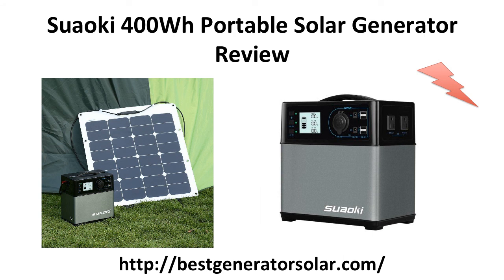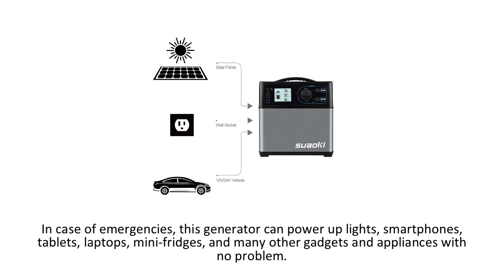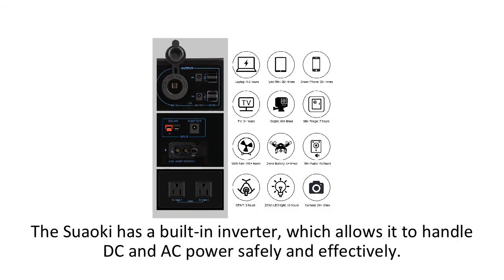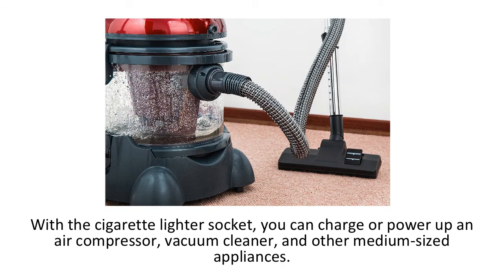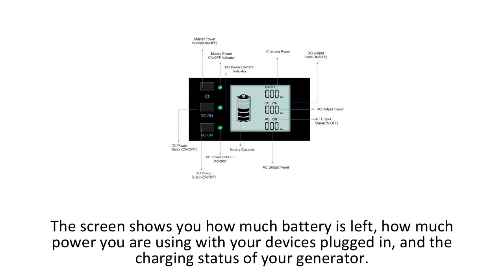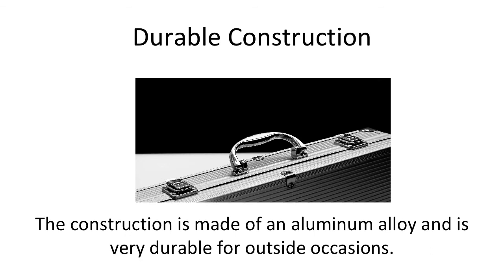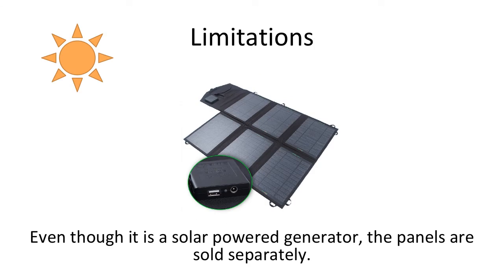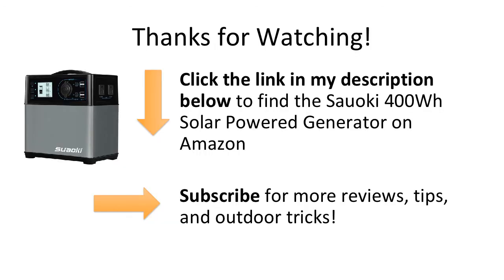Suaoki 400Wh Portable Solar Generator Review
Being a medium-sized portable solar generator, the Sauoki 400 is ideal for both indoor and outdoor use. It’s great for small to medium-sized appliances and can be used while camping, in your home when the power goes out, in offices, on construction sites, in your RV, and for many other areas.
Power Range and Peak Capacity
With a peak capacity of 444 watt-hours, the Suaoki 400Wh Solar powered generator can run a variety of appliances. This generator is not for large appliances or for intense surge power (large refrigerators, etc), but it can be used for some power-intensive ones including blow dryers and vacuum cleaners, surprisingly.
In case of emergencies, this generator can power up lights, smartphones, tablets, laptops, mini-fridges, and many other gadgets and appliances with no problem.
The Suaoki 400Wh is quite powerful for the price, and is ideal for ICE situations at home, fishing, camping, or if you’re on a road trip!
3 Ways To Charge
Running its power with a lithium-ion battery, the Suaoki 400 has the best battery you can get with a portable electric generator. These batteries are smaller and more powerful than lead-acid ones and also last much longer.
Being a solar generator, the main attribute that makes this one special is its ability to be hooked up and charged with solar panels, so you can stay off the grid for extended periods of time. However, there are a few other ways to charge this large battery generator…
In case the sun isn’t bright enough or it is raining, you can use the car charger adapter (12V/24V) or a standard AC power outlet to charge this portable generator. The Suaoki has a built-in inverter, which allows it to handle DC and AC power safely and effectively.
The battery can charge multiple devices at once, regardless of whether it is AC or DC powered, making the battery pack versatile.
The kit comes with a wall adapter for AC power, solar panel inputs for your panels (which are sold separately), and a cigarette lighter socket as well as a cigarette lighter charger for input and output via your vehicle.
Variety Of Outputs To Choose From
With four 5V USB power outputs, you can charge your whole family’s cell phones at once! You can plug in any device to the USB including items such as lights, tablets, and more.
For your laptop, blow-dryer, and other more power-intensive items, there is a pure sine wave AC inverter with an output of 300W. Also included are two DC ports.
With the cigarette lighter socket, you can charge or power up an air compressor, vacuum cleaner, and other medium-sized appliances.
What makes this portable solar generator unique is that you can jump-start your car with it. The jump starter port is designed for 12V batteries and the kit includes a pair of jump starter clamps! This is rare for generators similar to the Suaoki 400Wh. This makes the Sauoki extremely versatile and able to handle many scenarios on your next adventure/road trip.
Some situations that you could find this generator useful in include: on the road, at home, camping, fishing, at a barbeque, with friends on a beach, and many others! I highly recommend this solar powered generator for anyone that could use portable power at home or on the go.
The Suaoki generator is not the biggest, baddest electric generator on the market. It doesn’t have the most insane power output, but it will bring your home and campsite the power it needs to keep you going. With its size, however, it really is a powerhouse.
With its comfortable design, attention to detail, and usability, the Sauoki 400Wh portable solar generator can bring you ease and satisfaction in many scenarios.